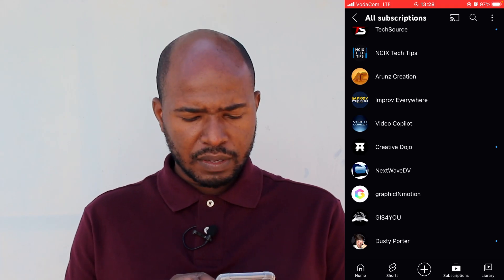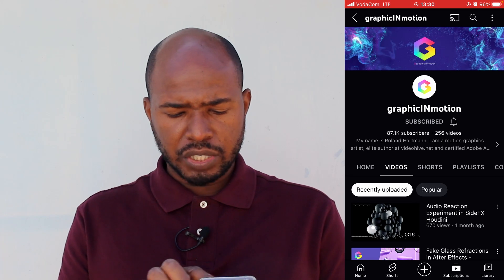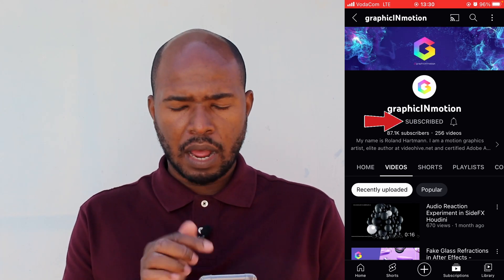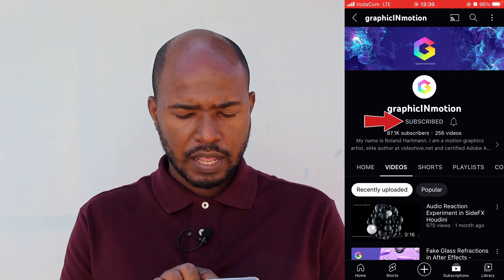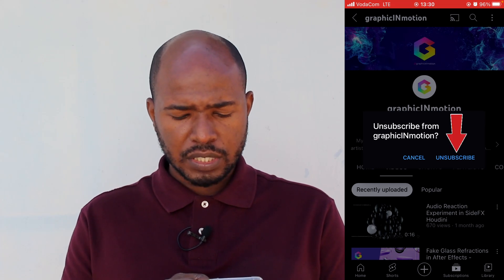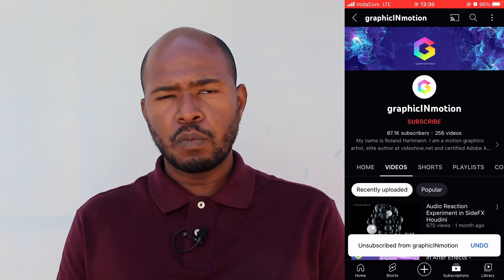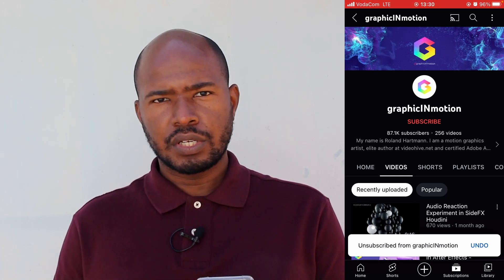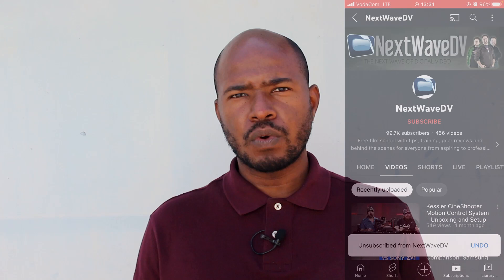How to unsubscribe from all YouTube Channels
Learn in simple steps how to unsubscribe from all YouTube Channels using your mobile device. In this video will see how you can quickly unsubscribe and or mute notifications from YouTube channels.